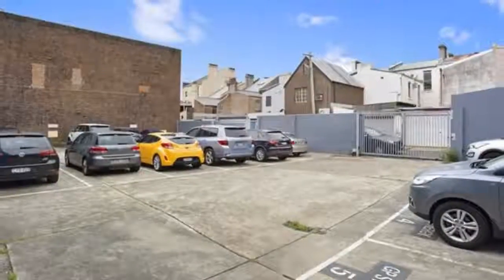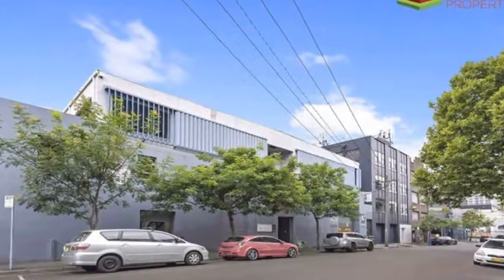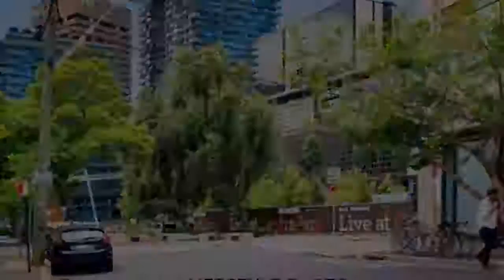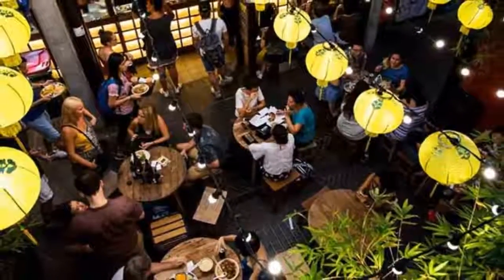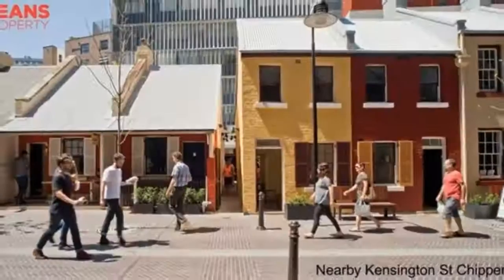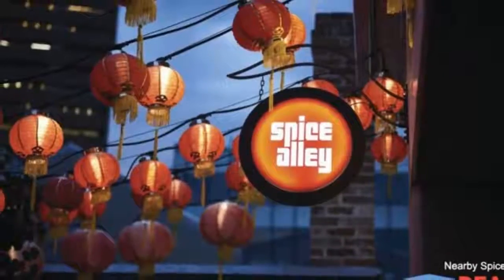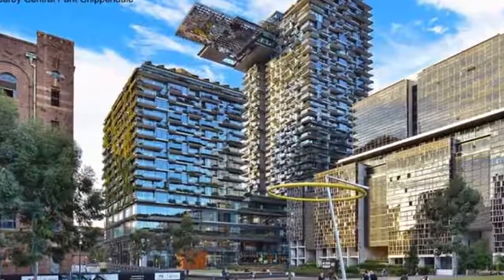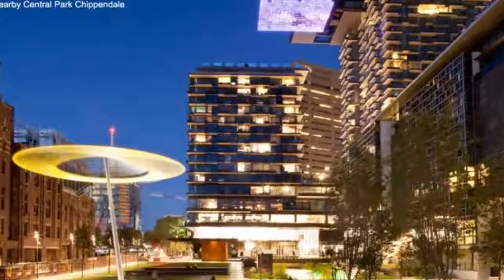Level 2 Space/36-42 CHIPPEN STREET Chippendale, New South Wales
MOTIVATED LESSOR - Quality Office Headquarters With 10 Car Spaces! - Deans Property are proud to exclusively present this creative warehouse conversion located in the one of the most sought-after suburbs in Sydney. The entire top floor on offer has the potential to secure the existing fit out & also the ability to create an open plan work environment. This also includes a generous private terrace/break-out area and internal kitchenette with bathrooms & a shower.

Features Include:
- Entire top floor of 484 Sqm + Entertaining Deck
- Optic fibre to the building
- Direct lift access
- Storage available
- Kitchenette, bathrooms and shower
- Good natural light with balcony
- 10 secure car spaces available
- Walking distance to Central Station, Central Park, Broadway Shopping Centre, White Rabbit Gallery & set amongst a thriving area of restaurants and cafes
- Available March 2019